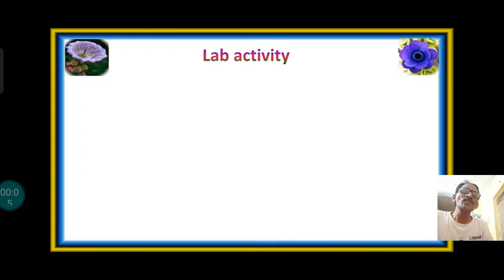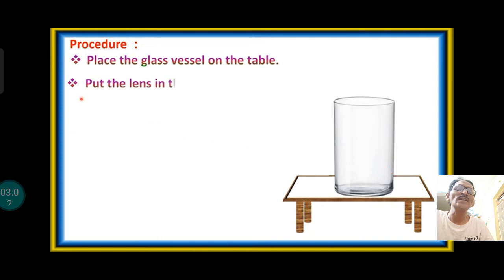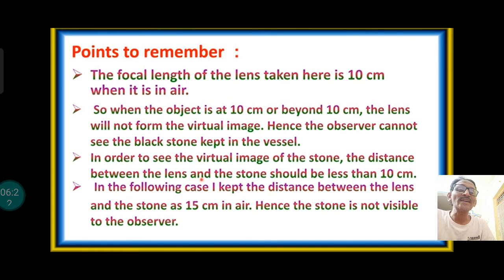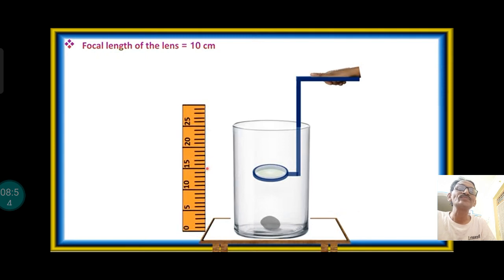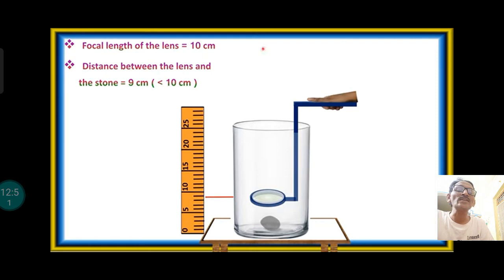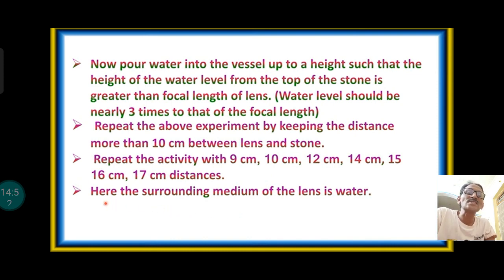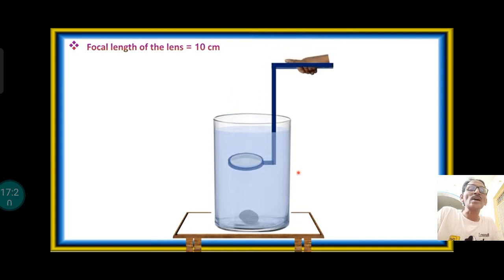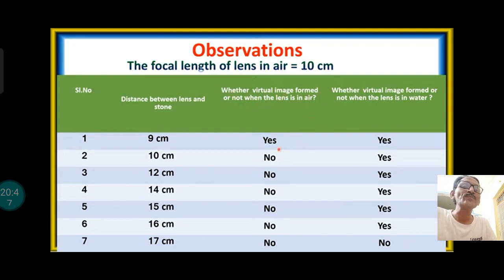Focal length of a convex lens depends on surrounding Medium.#